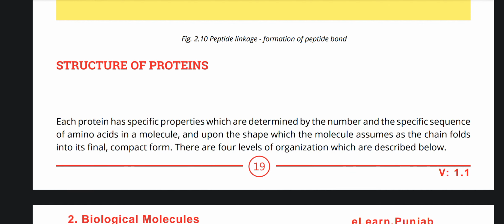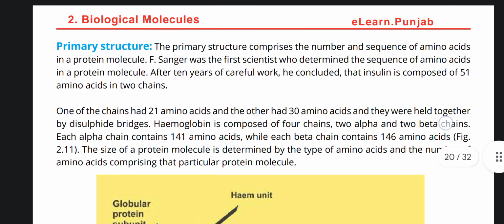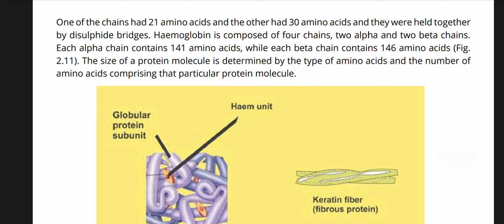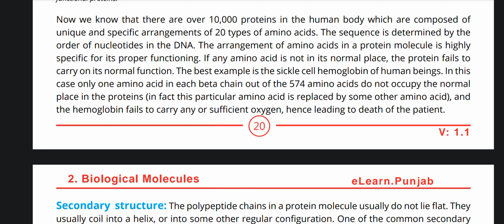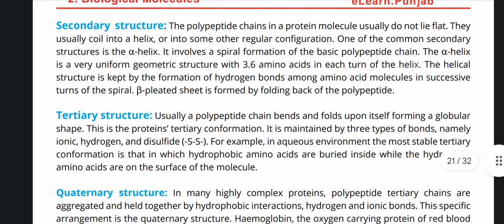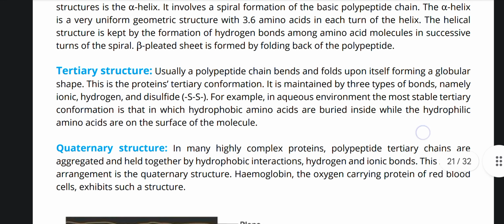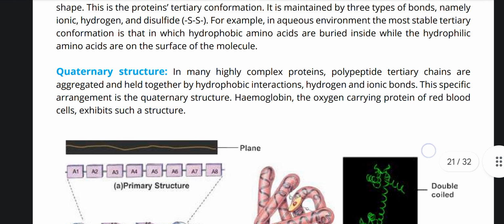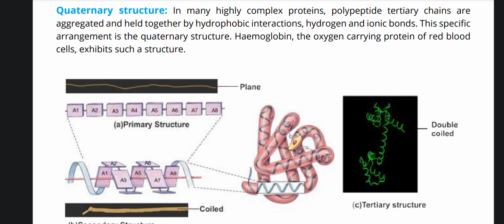STRUCTURE OF PROTEINS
It will explain what is the structure of proteins.